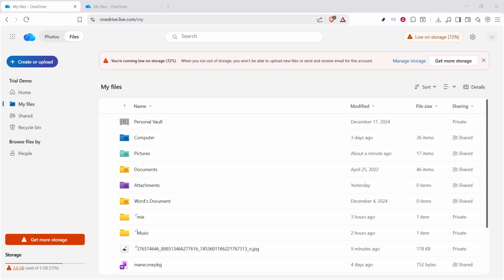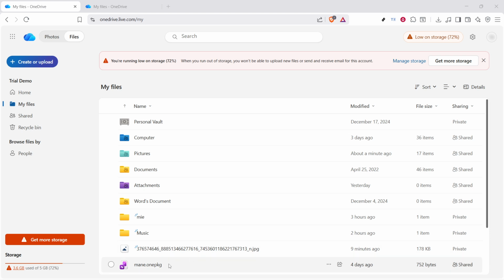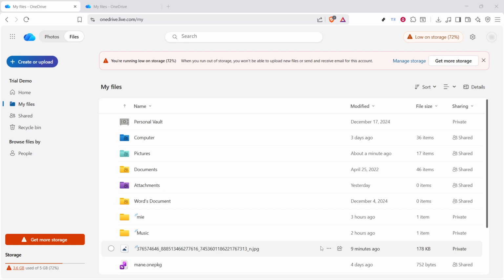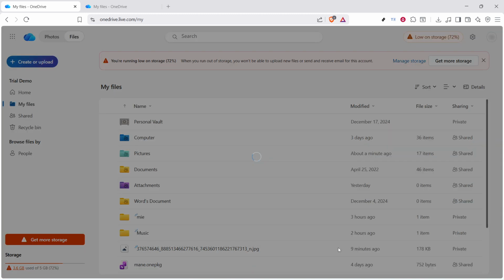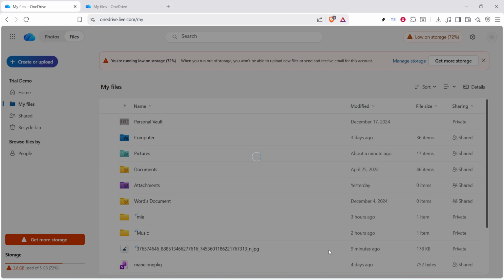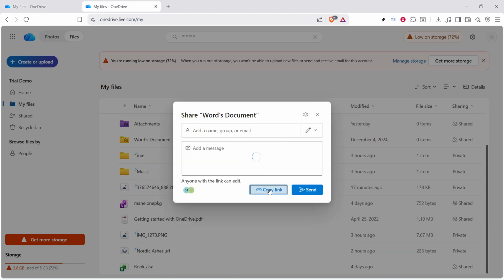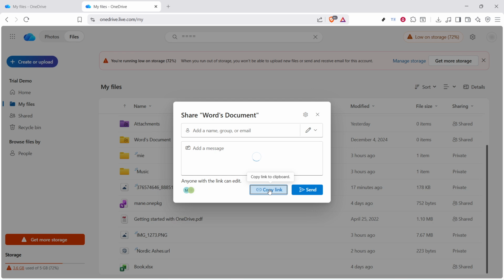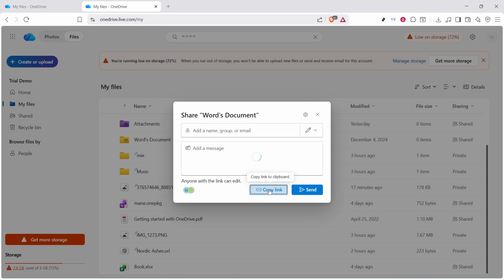How to generate a OneDrive direct download link (Step By Step 2026)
How to generate a OneDrive direct download link